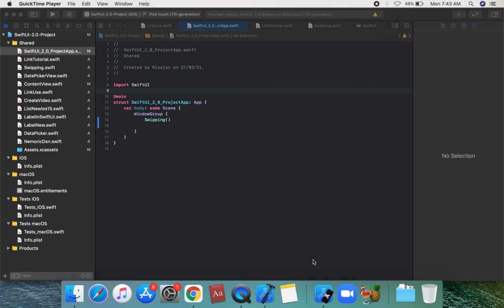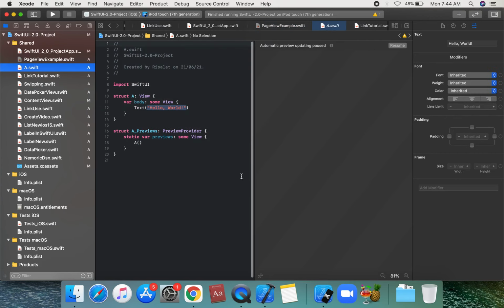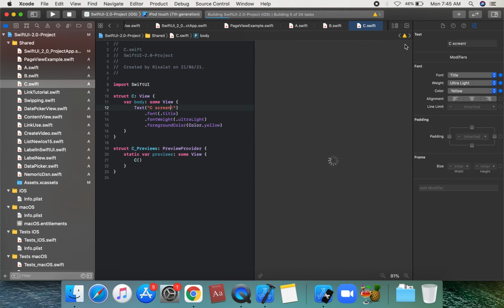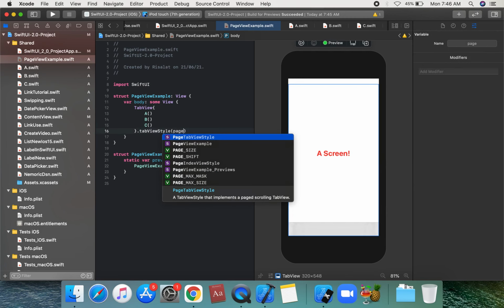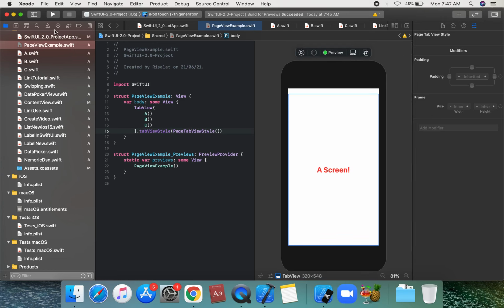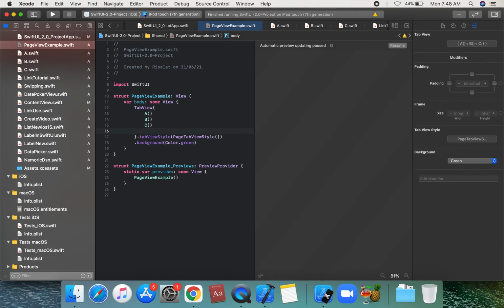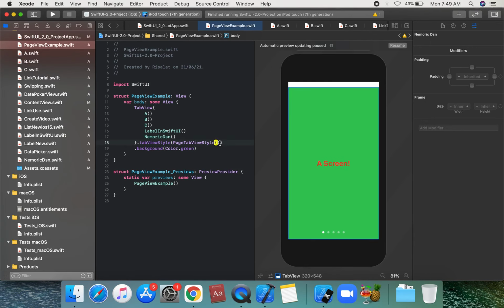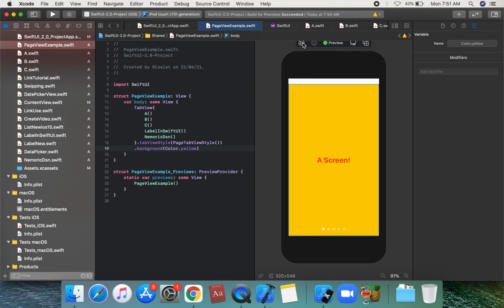How to create scrolling pages of Contentview using tabViewStyle()